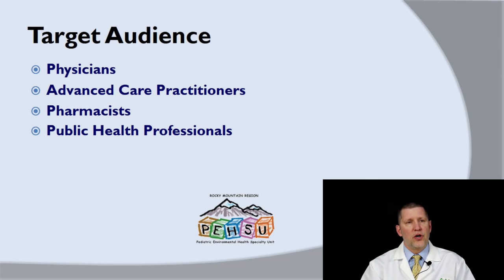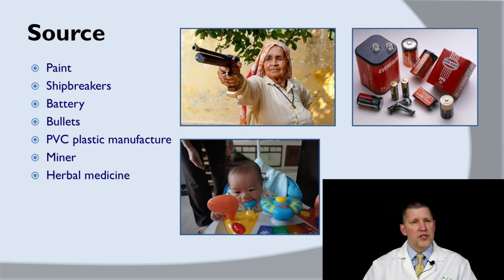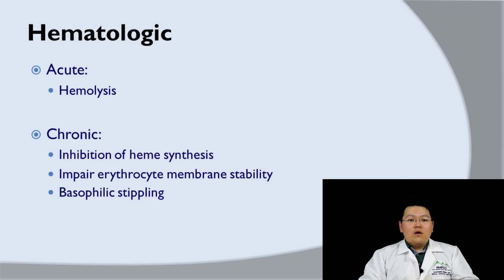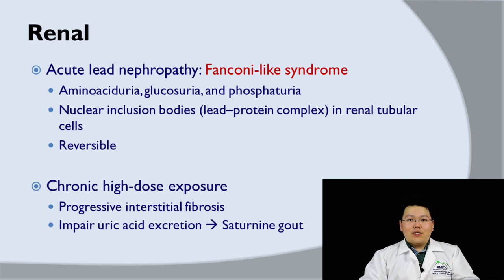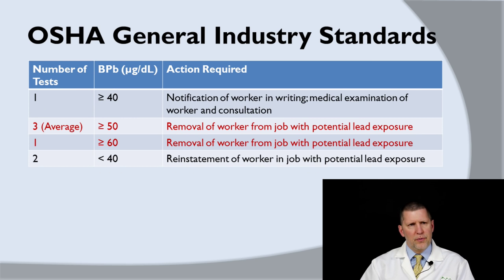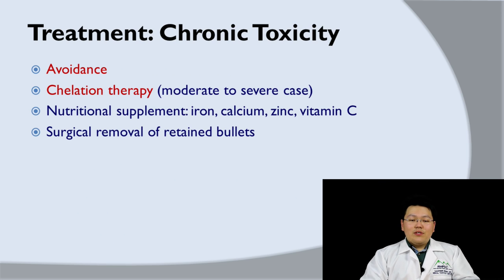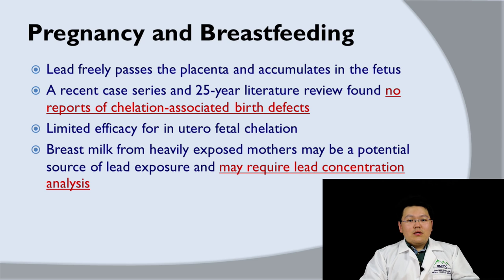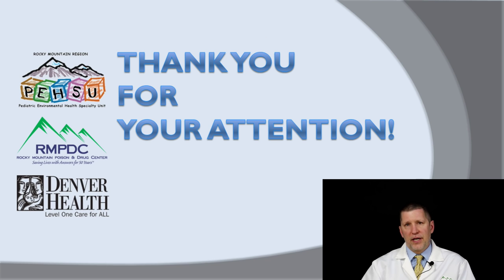Lead Poisoning Lecture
Education for healthcare professionals.

Objectives - Describe common sources of lead responsible for lead poisoning; describe the pathophysiology of lead poisoning; describe common diagnostic and therapeutic approaches used to manage lead poisoning.

Brought to you on behalf of Denver Health, the Rocky Mountain Poison & Drug Center, and the Rocky Mountain Region Pediatric Environmental Health Specialty Unit.